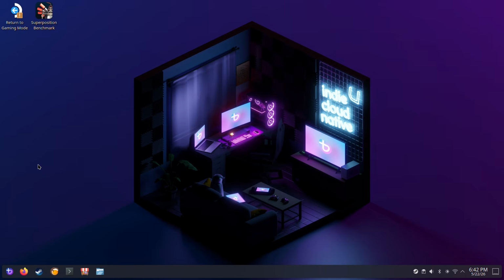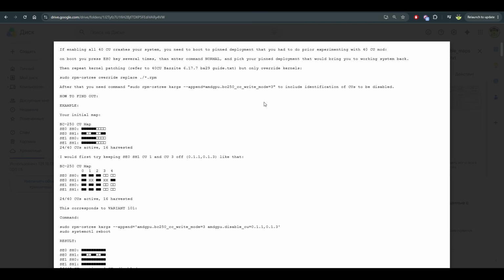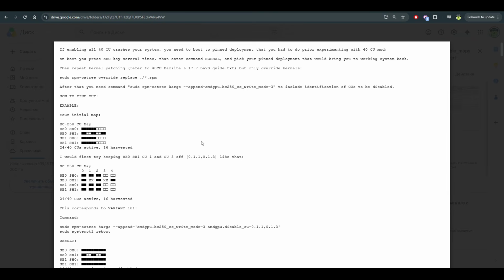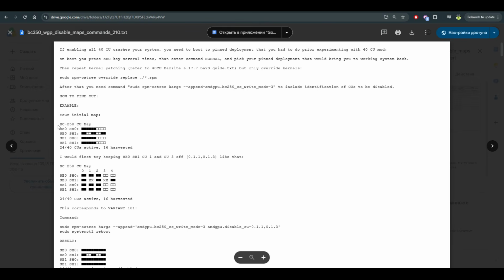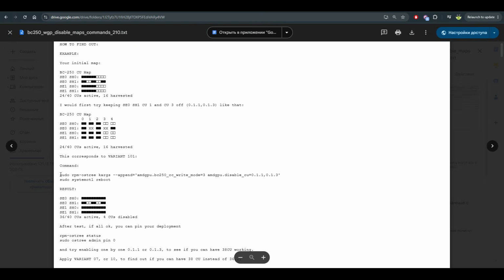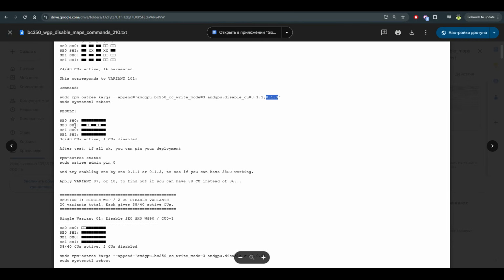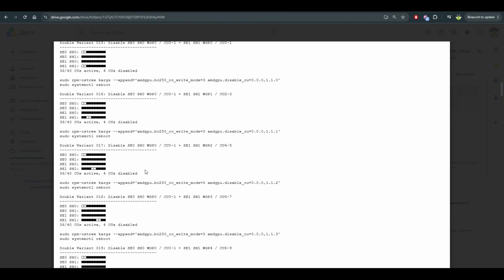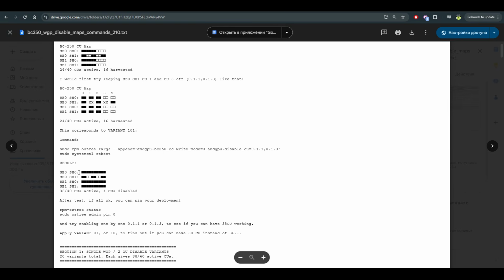AMD BC-250 40CU Part II: Bazzite Rebase + Selective CU Masking of Faulty CUs to activate 36 or 38 CU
In this video, I explain how to rebase Bazzite to the required version so it matches the custom BC-250 kernel used in my previous 40 CU unlock video.

I also show how selective Compute Unit masking works. This is useful if some unlocked CUs are unstable or faulty. I explain how to read the CU map, identify which CU/WGP pair should be disabled, and how the rpm-ostree kargs command should be written to keep the bad units masked while allowing the stable CUs to run.